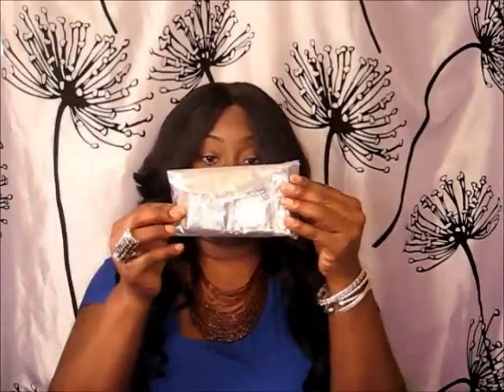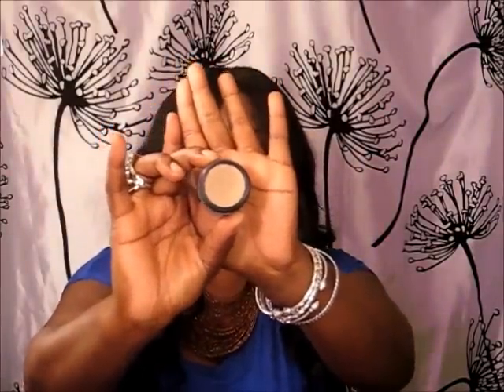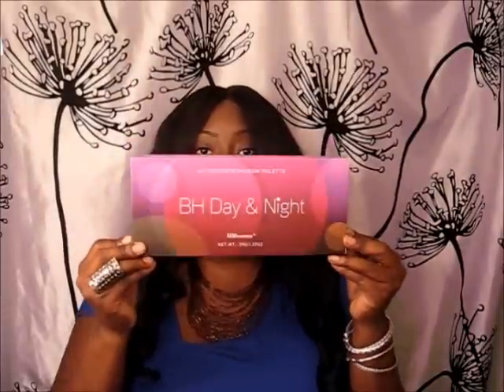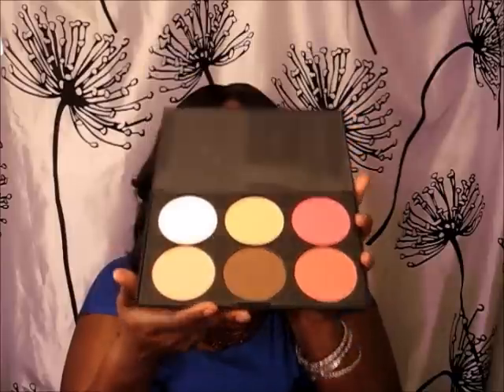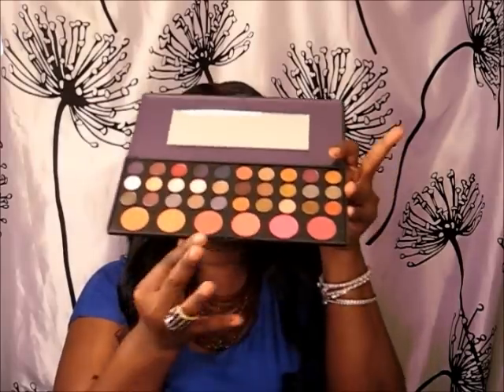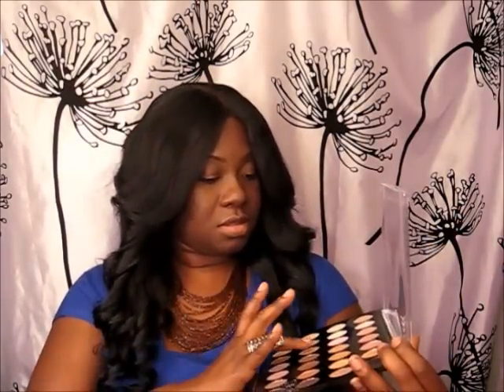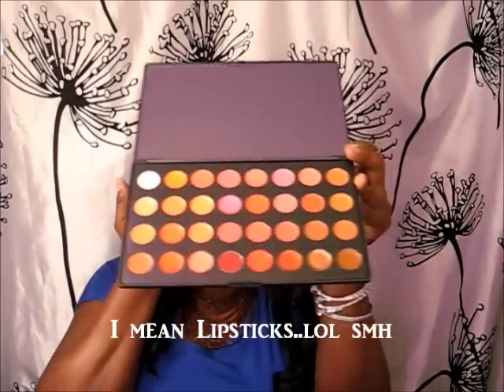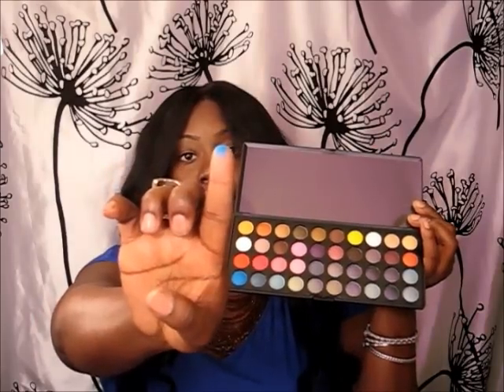HAUL BH COSMETICS & MAC